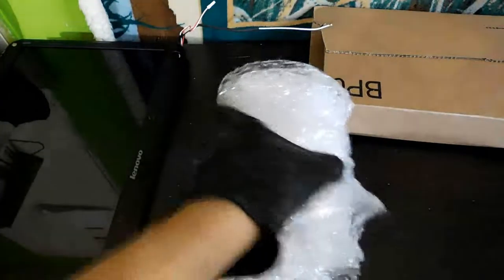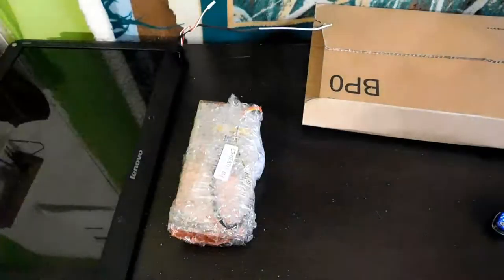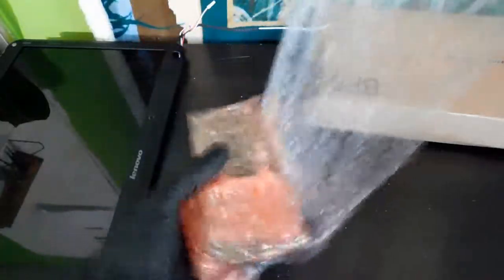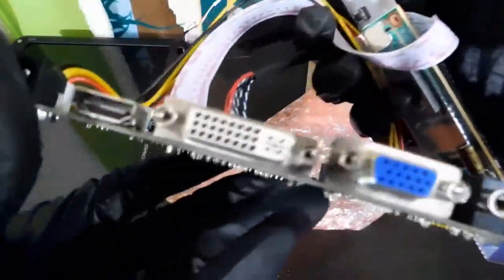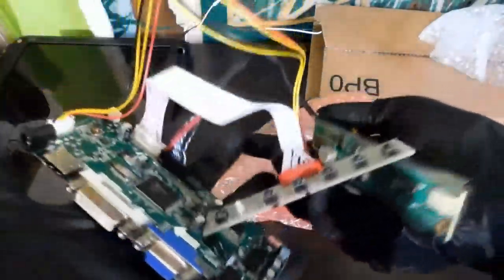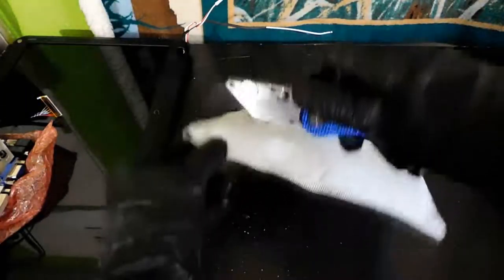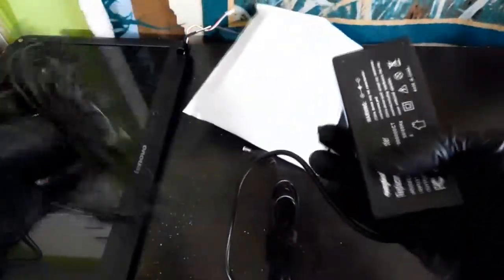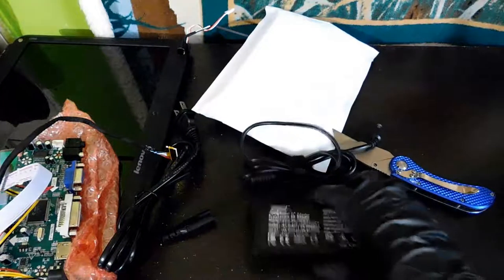OPEN THAT BOX! Episode 7 ~ LCD control board arrived!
Some cool PCB's there!